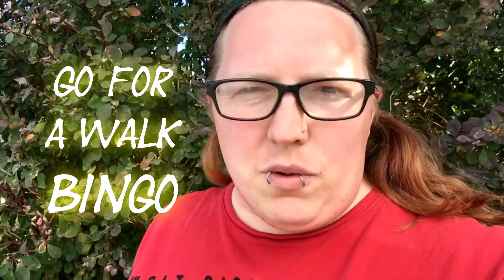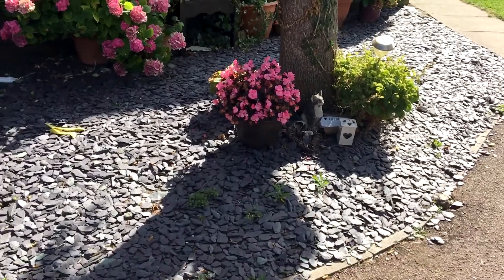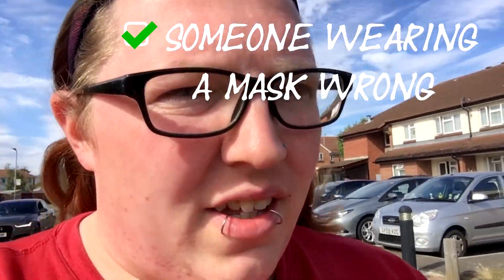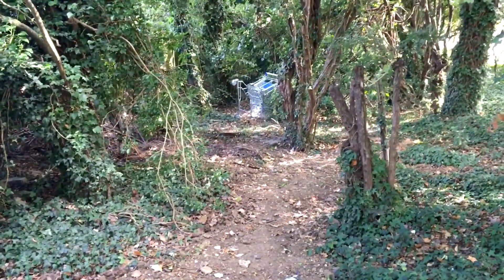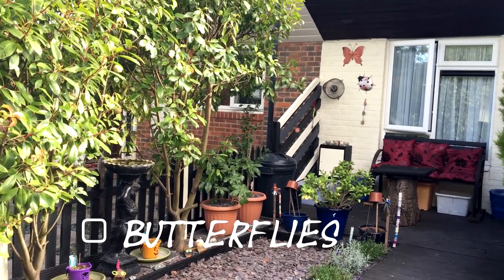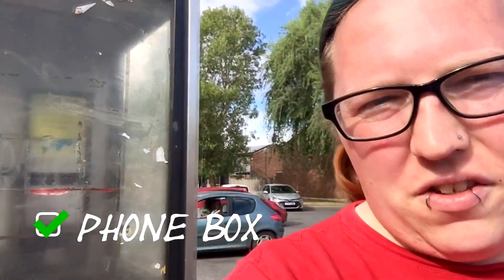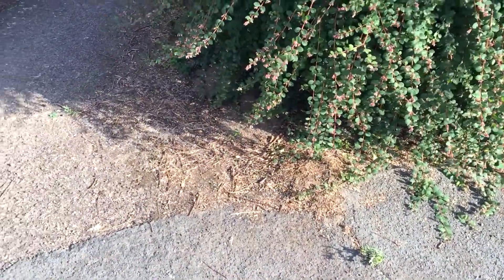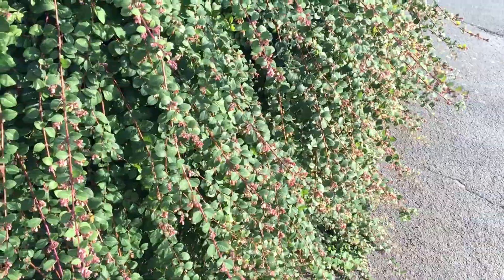Go For A Walk Bingo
In which I try out a new concept.
I asked my friends on Facebook to come up with things I should look for while out walking somewhere in the vicinity of Basildon and then went there and looked for the things.

I chose a random starting point in the Basildon suburbs, which turned out to be north Pitsea.

These are the things I was looking for, and any I didn't find will get rolled over (so I'll have to make at least one more of these videos):

-A 'crackhead' - I've taken this to mean a person acting in a seemingly drunk or disorderly way
-A woman in a tracksuit, pushing twins whilst smoking
-Someone wearing their mask wrong, bonus if it's under their nose
-Someone with a souped-up Corsa
-Someone with their face painted like they're on TOWIE
-A drunk person at a pub, bonus for Wetherspoons
-A random stranger smiling or saying hello
-Someone smoking something that isn't tobacco
-Someone else playing Go For A Walk Bingo

-A rainbow
-A discarded mask or gloves on the floor
-Needles on the floor
-A yellow car
-A Hollyhock flower
-A grey house
-Feathers
-Garden ornaments, bonus for a gnome
-Stones arranged into a shape
-A post box, bonus for a George V one
-A phone box
-A penny on the floor
-An abandoned trolley
-A lost shoe
-A pink flower
-A For Sale sign

-A dog taking a shit on the floor
-A black or black & white cat
-Bees
-Butterflies